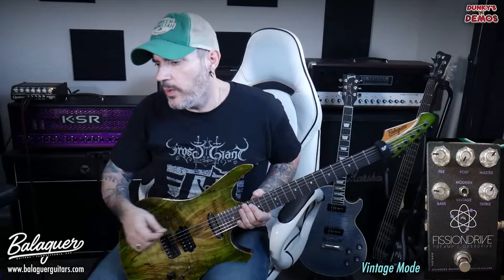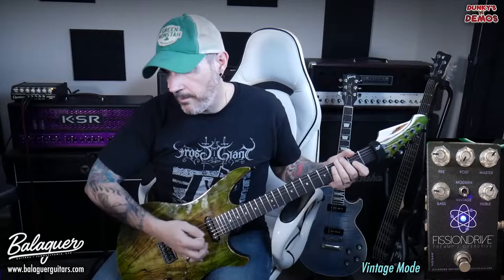Balaguer Guitars Fission Drive Playthrough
Hey all! Here’s a full play through of the Balaguer Fission Drive. The Fission Drive sports two modes of operation. Modern is tight and aggressive with lots of focus. Vintage is designed after the teams favorite “Citrus” colored amps with big bottom end and ranges from gritty classic rock to all out fuzzy goodness.

Gear Used:
• Balaguer Archetype (Fishman Open Core Classics)
• Balaguer Fission Drive
• Quilter OD200
• Fortin Roach/Zuul

It's a bit of a long one so here are some chapter markers

Chapters:
• Intro:  00:00 - 2:00
• Vintage Mode:  2:01 - 5:46
• Modern Mode:  5:47 - 10:40
• Closing Comments:  10:41 - 11:59

YUGE thanks to John Mendoza of the Balaguer Ambassador Team for being so patient while I had his pedal! Love ya bud!